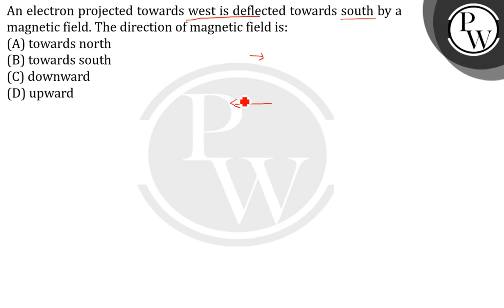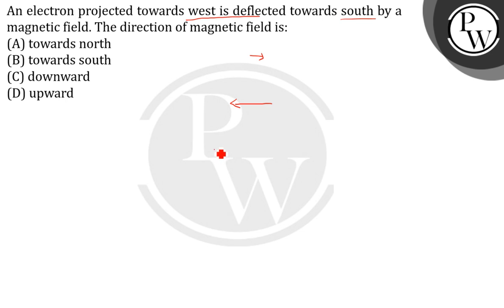An electron projected towards west is deflected towards south by a magnetic field. The direction....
An electron projected towards west is deflected towards south by a magnetic field. The direction of magnetic field is: 📲PW App